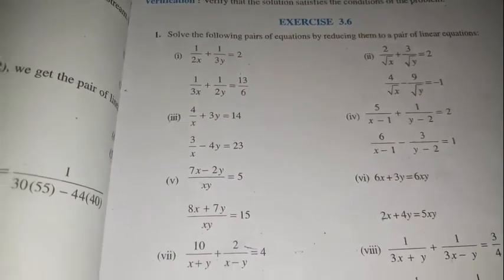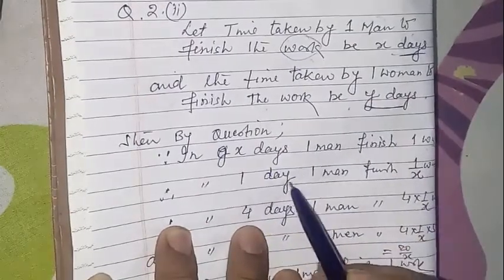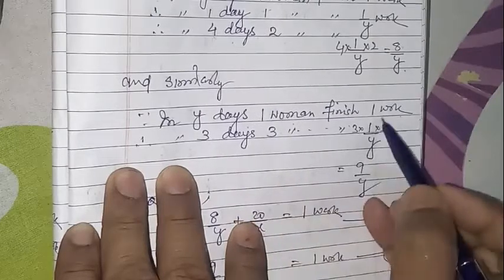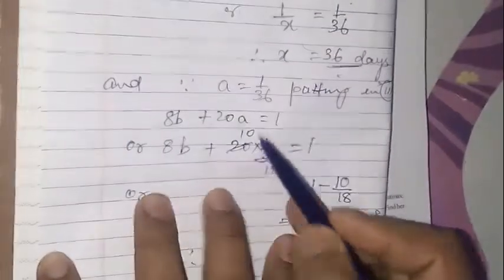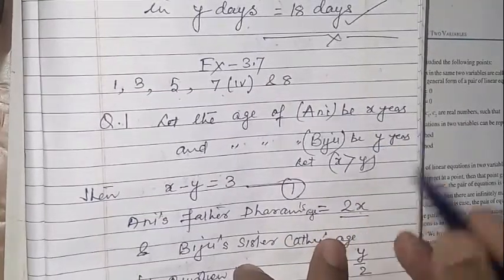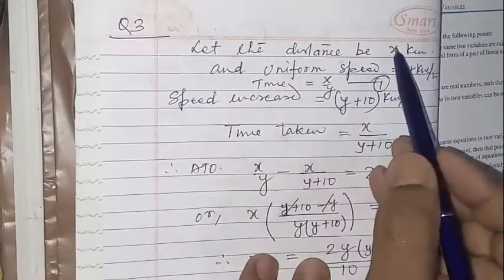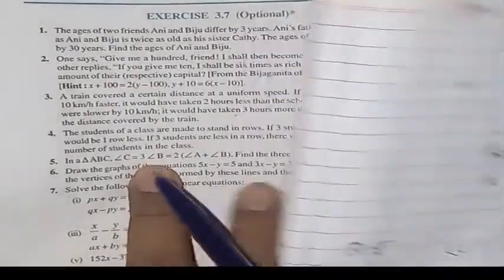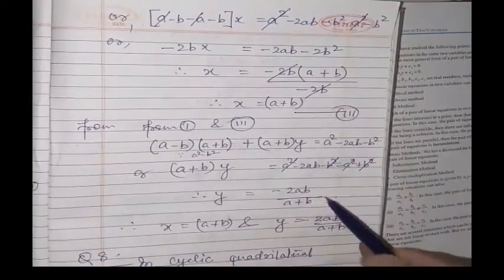10th MATHS..8th Day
free online coaching by PROPEL  tutorial.. mathematics class